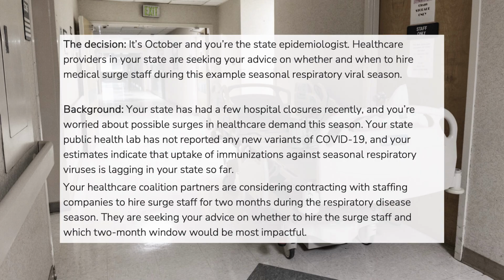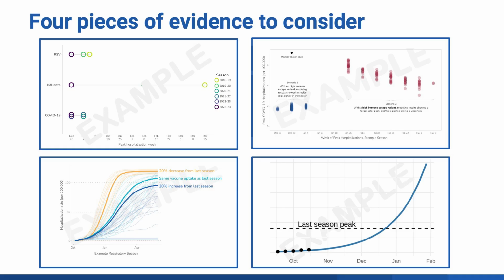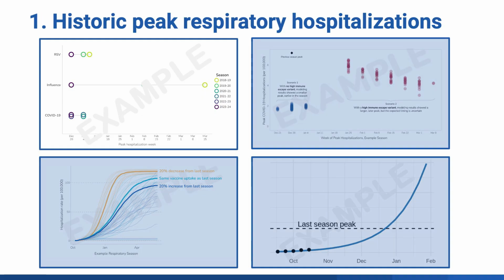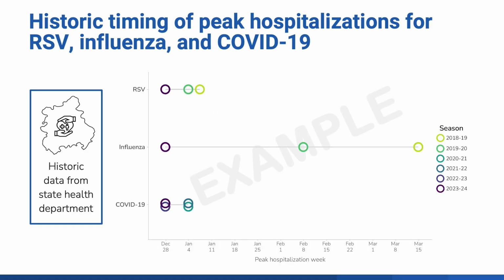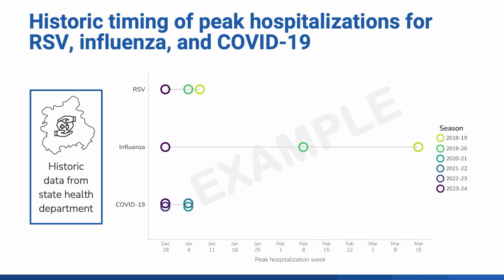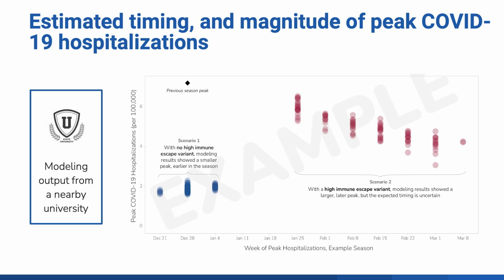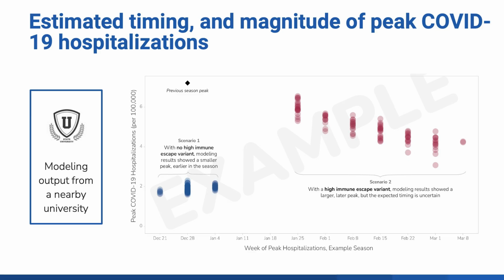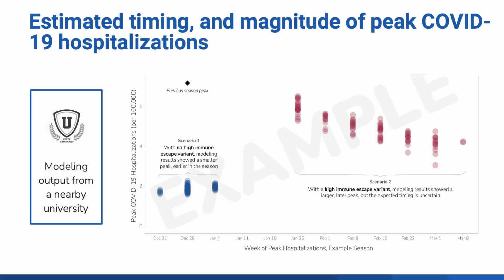Practical Modeling Concepts for Public Health: Activity 2 Answer, Part 1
Answer video for Practical Modeling Concepts for Public Health: Activity 2, Part 1.